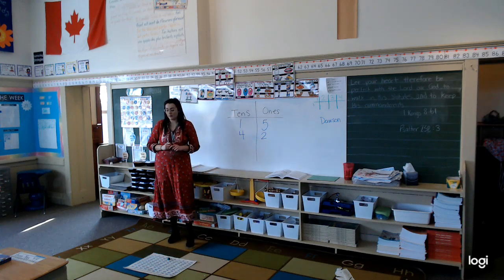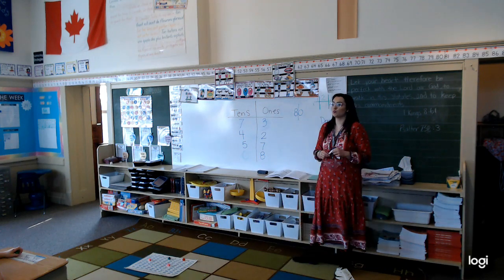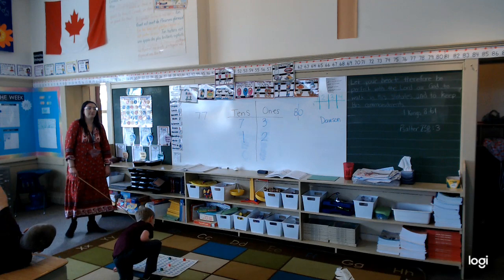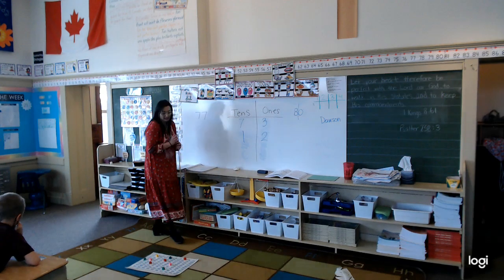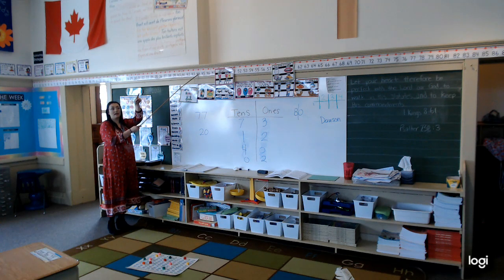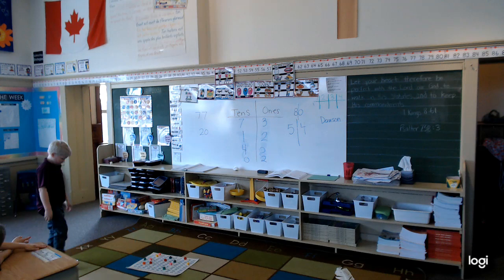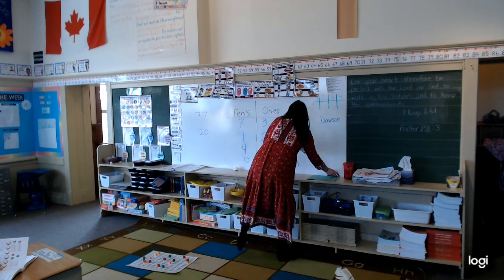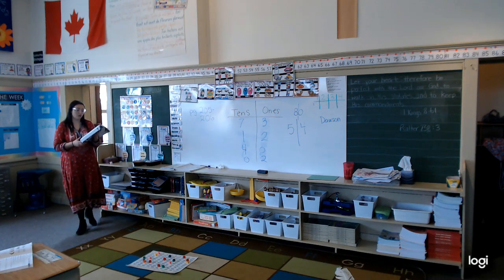Math Lesson 7.8